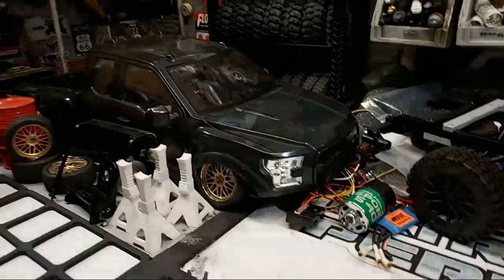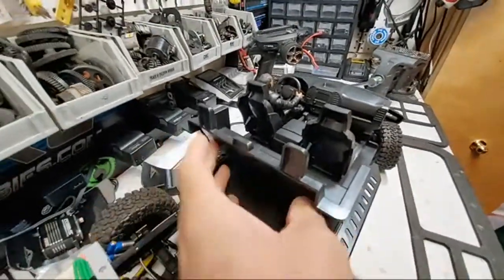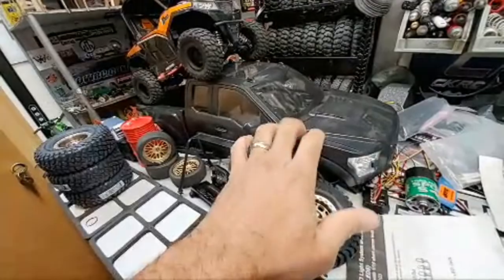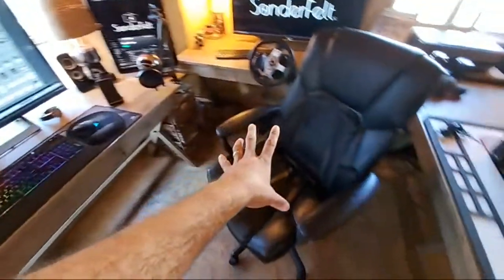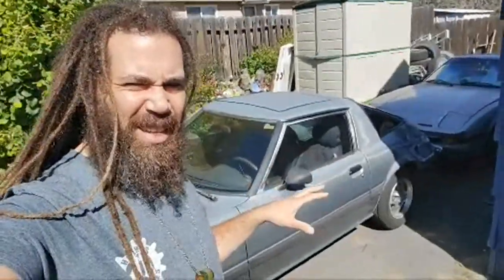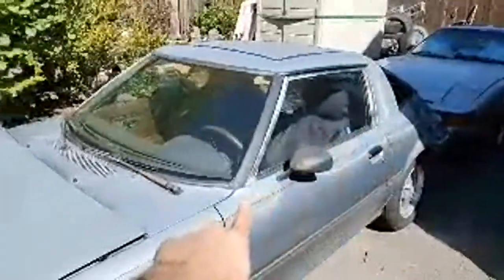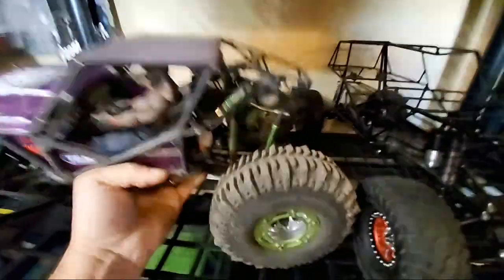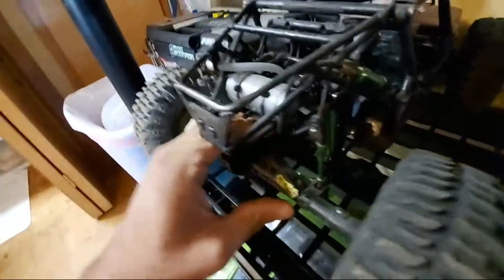HHMC Hangout & Build Update!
ESP RC IS THE REALIST R/C SHOW ON YOUTUBE! 3+ FREE VIDEOS A WEEK! HOME OF THE OFFICIAL AXIALFEST MOVIE! EXPECT TO SEE RADIO CONTROL ACTION IN THE ROCKS, MUD, SNOW, HILLS AND MORE! RC ROCK CRAWLING, MUD BOGGING, TUG OF WAR, COMPETITIONS, RECON G6 EVENTS, SCALE GARAGES, BUILDS, HOW-TO'S, SHOP TALK, NEWS, UNBOXINGS, SHOUT OUTS AND REVIEWS!